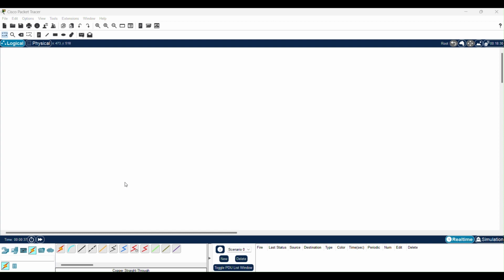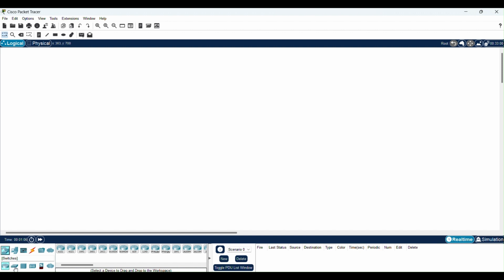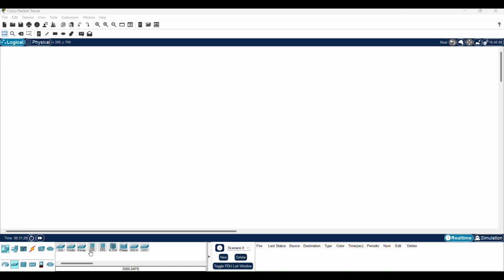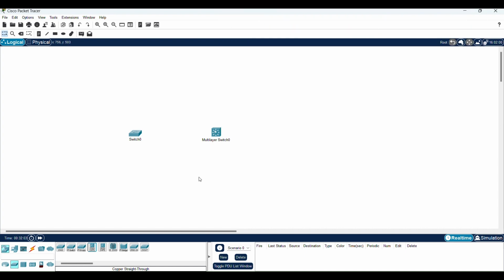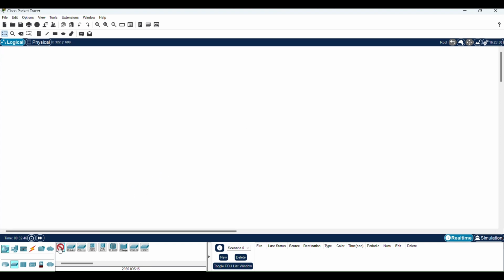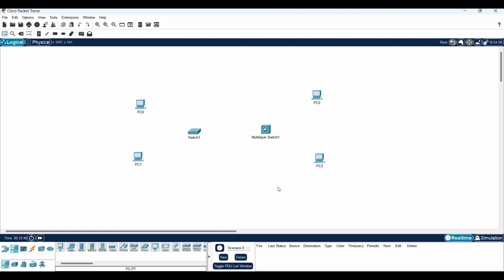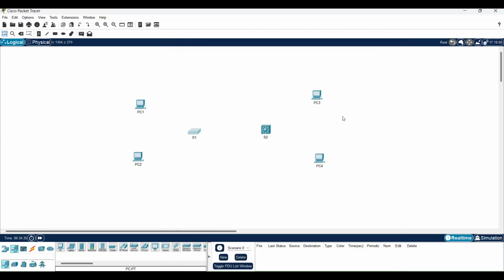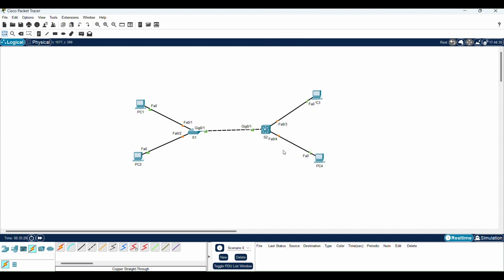How to Add Devices into Packet tracer!